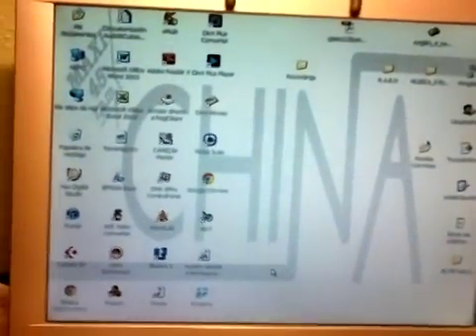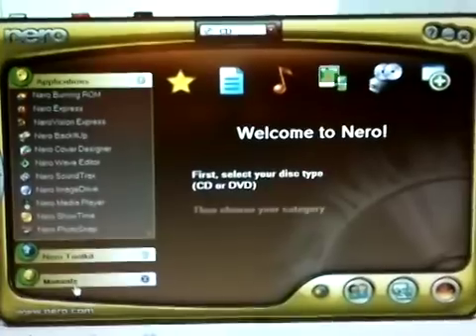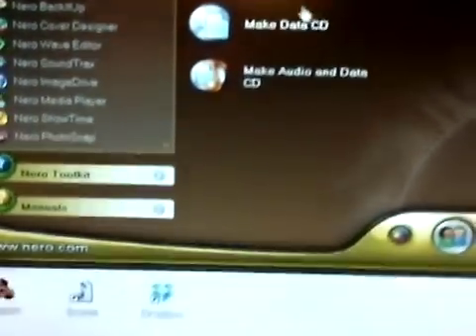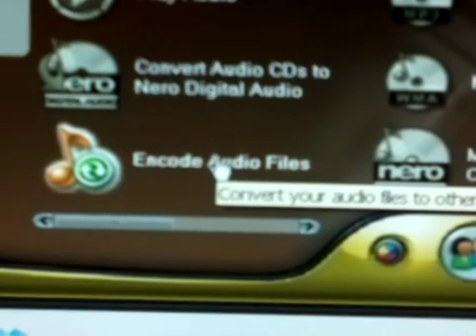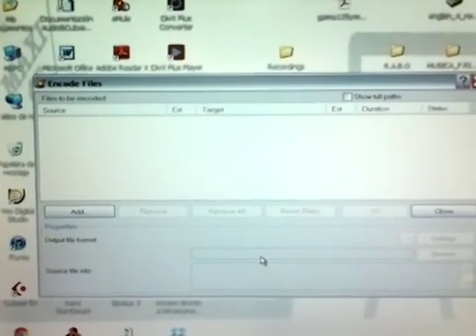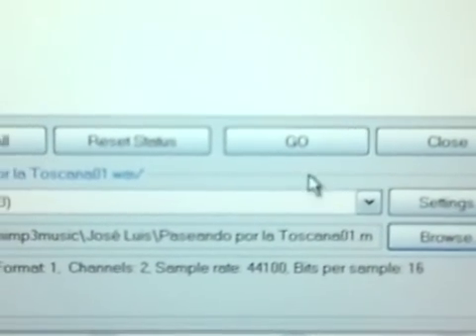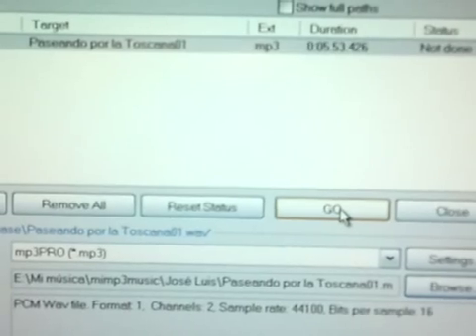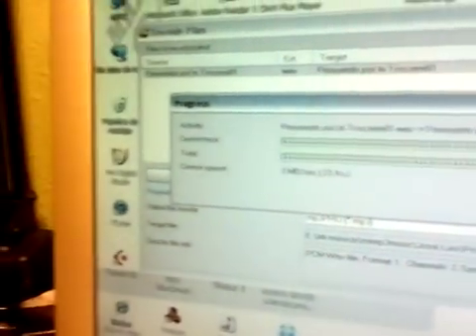How to encode audio files.mp4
An English tutorial about how to encode audio files using NERO